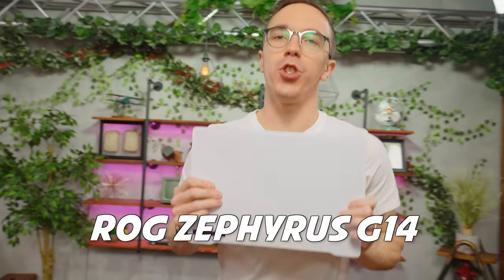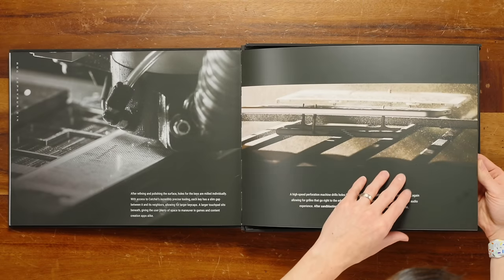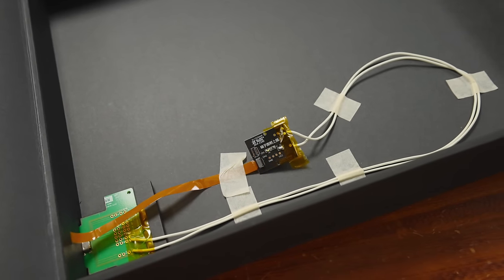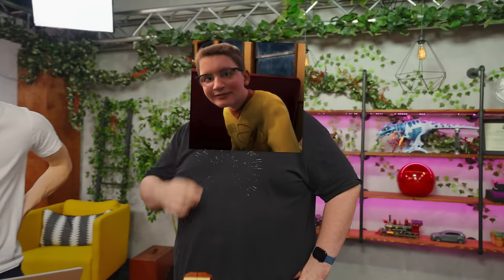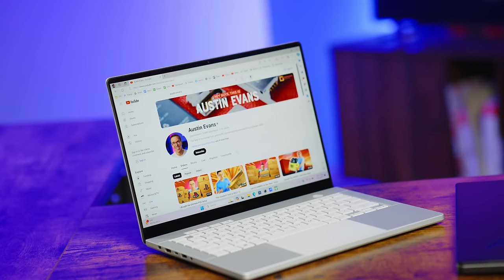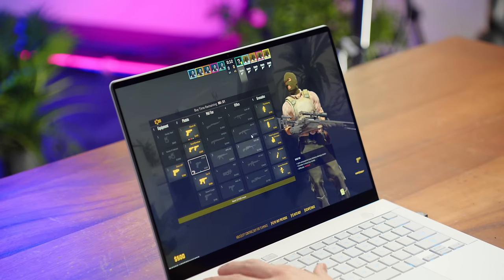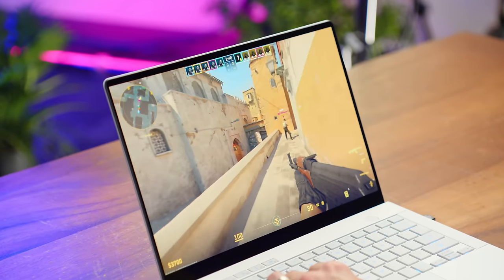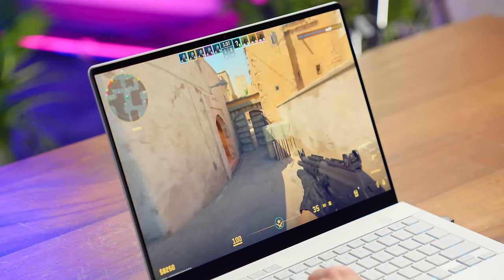They've gone TOO far - 2024 ROG Zephyrus G14